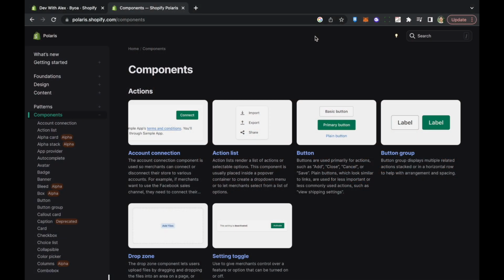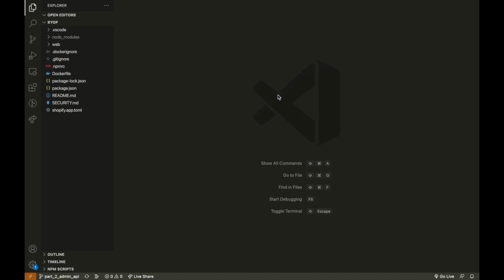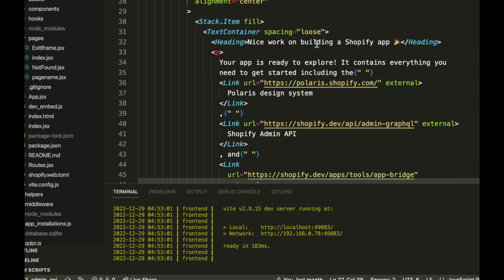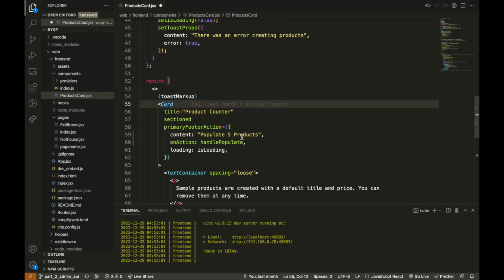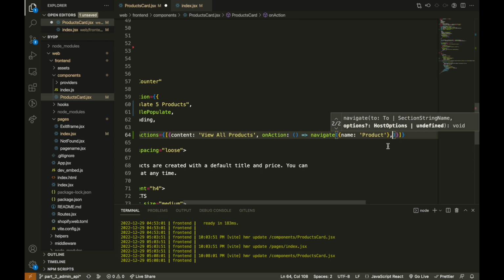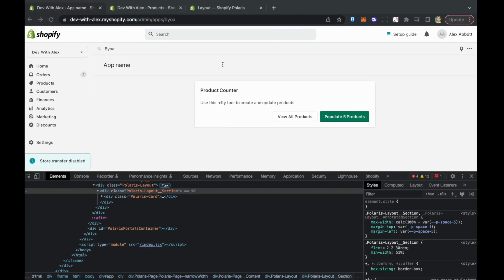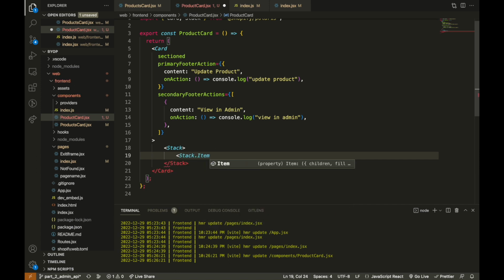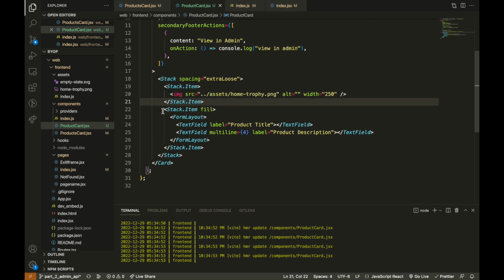Build A Shopify App #3 - Polaris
This video is part 3 of a series where we build a small Shopify app together! The point of this app is to learn the basics of Shopify app development through "doing", we'll keep the codebase and feature set small, but learn a lot in the process!

Each branch in the above GitHub repo corresponds to a video in the series, you can refer to it to see all the changes I'm making in the video!

**To see the finished code for the this video, checkout the "part_3_polaris" branch.**

Please let me know in the comments down below if you have any questions or run into any problems while following along in the video, I'd love to help out in any way I can. Feedback and constructive criticism is also highly appreciated!

📕  Chapters
0:00 Intro
1:25 Polaris Docs Overview
5:12 Exploring Polaris Components in the Code
12:28 ProductsCard Component Edits
14:02 Navigation with useNavigate
17:50 Some Code Cleanup
19:36 ProductCard Component + Deeper Dive w/Polaris Docs
29:25 Wrap-up

GitHub branch containing final code for this video:
part_3_polaris

🙋🏽‍♂️  About Me
Hi there! My name is Alex and I have been programming (mostly self-taught) for over 4 years now. Programming has changed my life for the better, and I am on a mission to share my knowledge with you so that you can reap the rewards of a satisfying and fulfilling career in software development. My favorite thing about software development is that you are constantly learning, and I want to share the things I learn with you! I am always looking for ways to improve and new things to learn, so feel free to reach out or leave a comment letting me know where I can improve or if I should cover a specific topic!